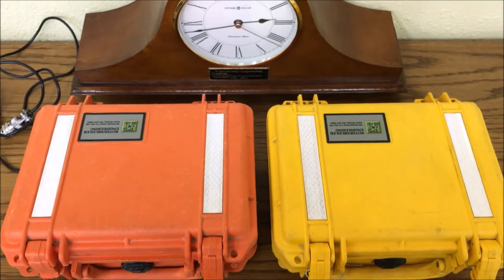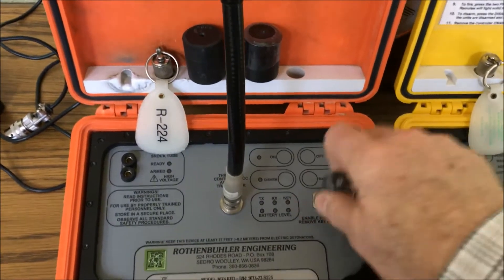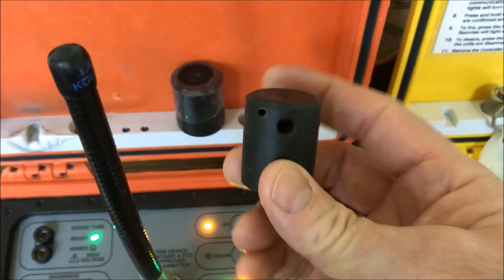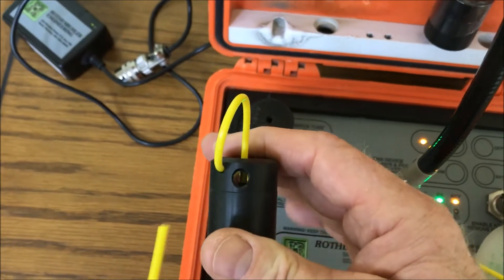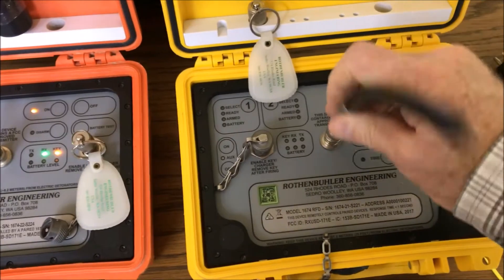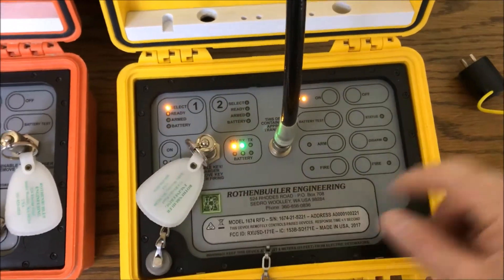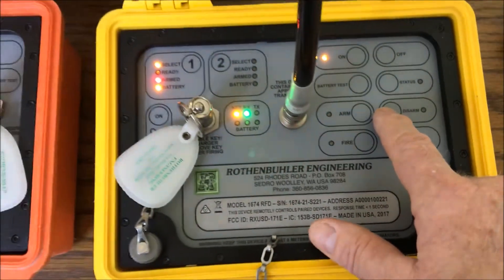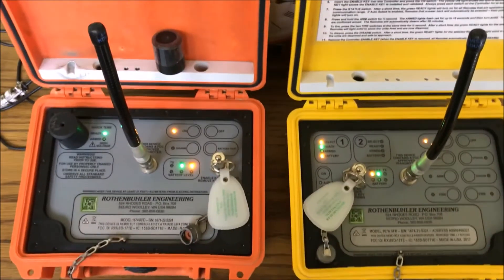Rothenbuhler Model 1674 RFD Basic Operation MOV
Basic Operations of Model 1674 RFD